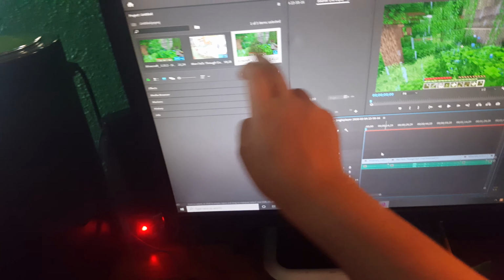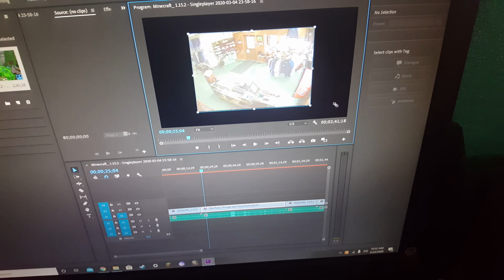How I Edit My Videos